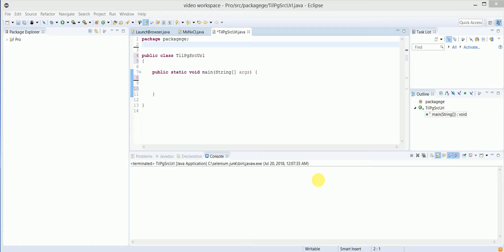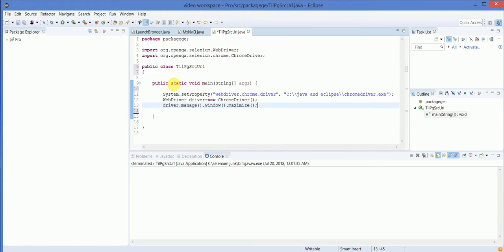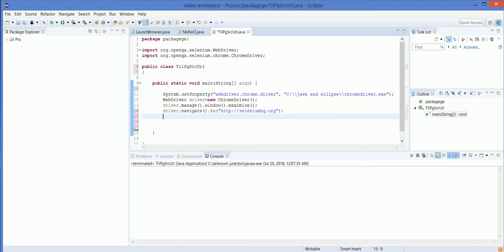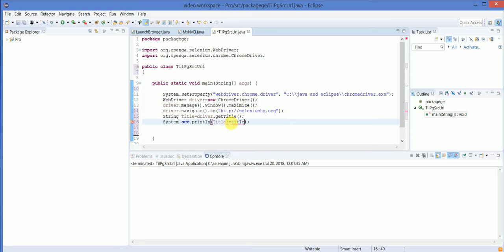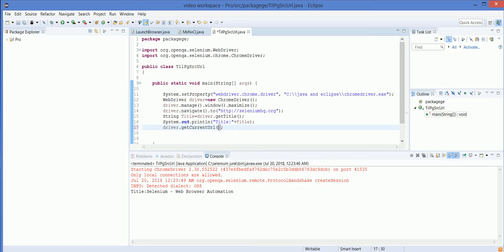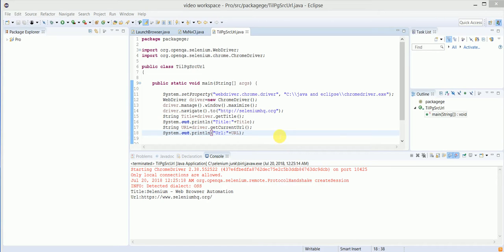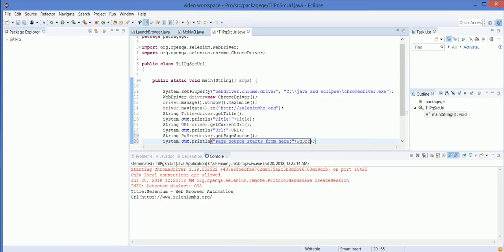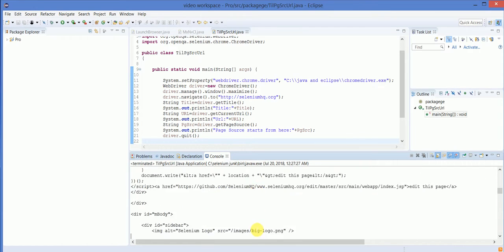Selenium tutorial-Beginner's advanced Basic Concepts of selenium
Hi Guys
In this video i have explained about printing the URL of the web page and how to print the title of the web page and also explained how to print the page source of web Page